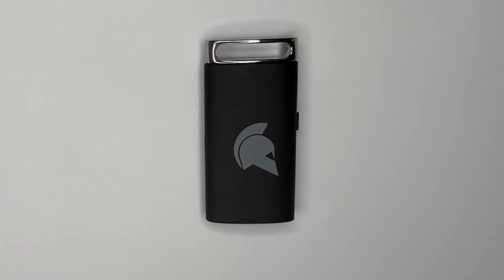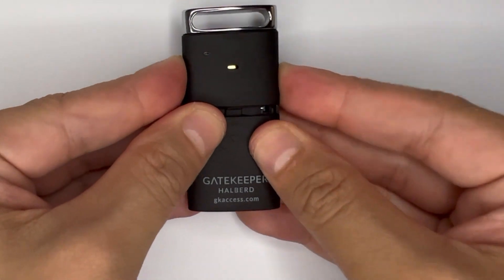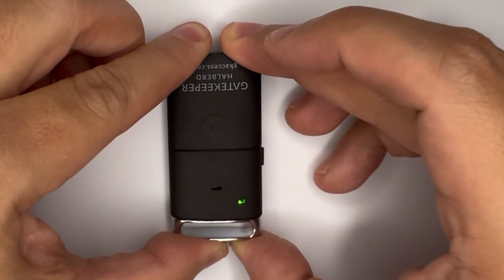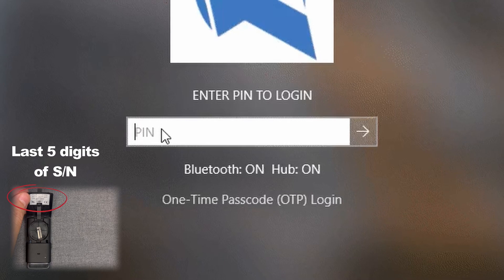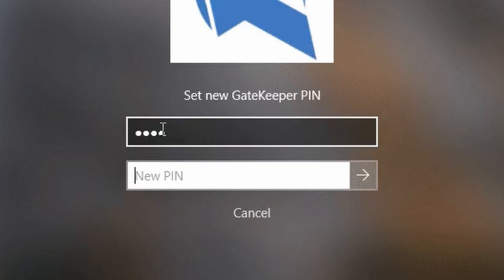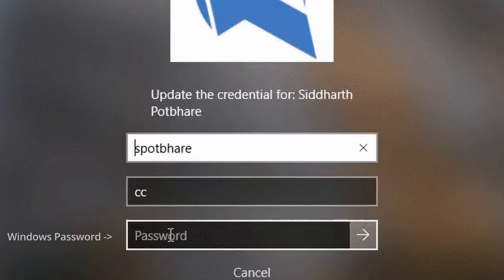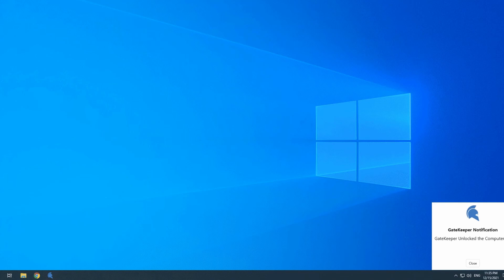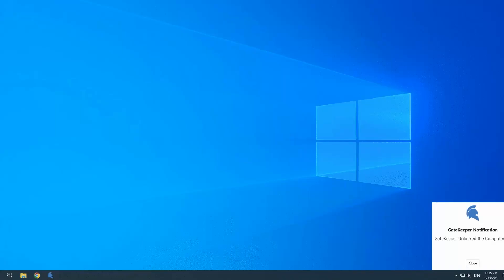GateKeeper End User 2) First Time Setup - PIN To Unlock Computer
Tutorial - How to setup your GateKeeper to unlock your computer via PIN

Touchless login and logout with your key or phone. Approach your PC/Mac and passwords auto-fill, leave and your PC locks - go passwordless. GateKeeper Proximity Hub for Enterprise is the IT admin's console managing users, passwords, key fobs (wireless tokens), and computers. Set up your GateKeeper Hub and end password problems using automated login and logout. Integrate with AD for seamless management.

GateKeeper Proximity helps CIOs/CISOs eliminate password issues through automation. No more unlocked computers, weak passwords, passwords written on paper, forgotten passwords, and more.